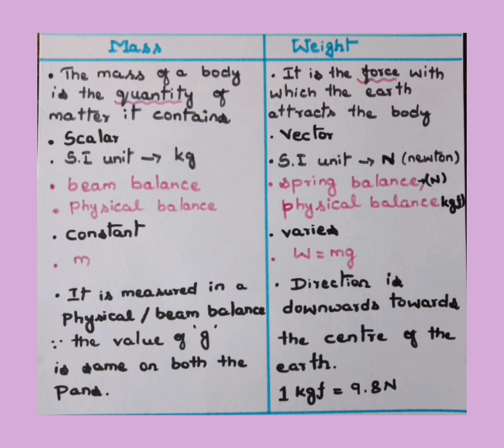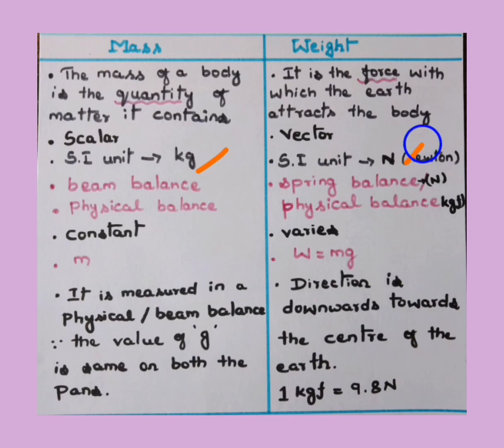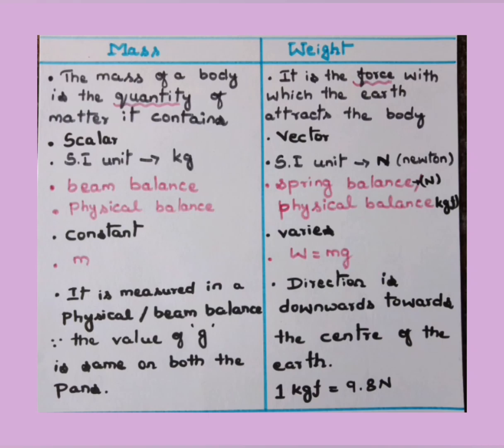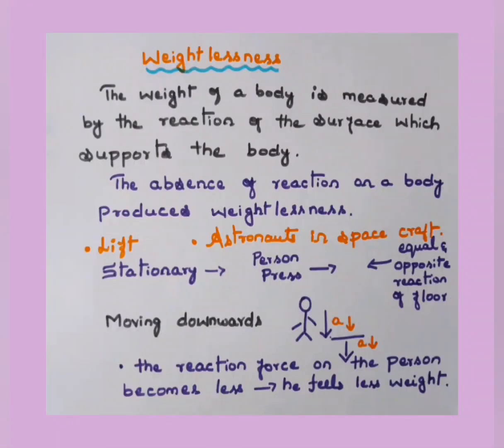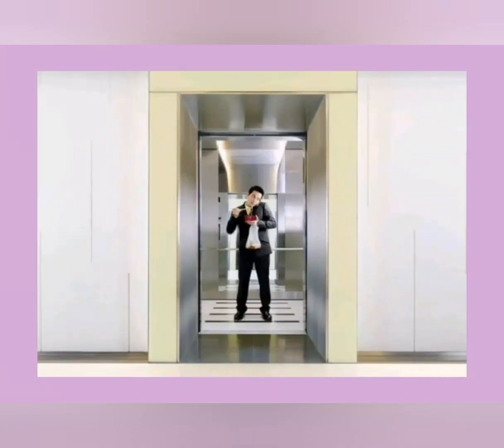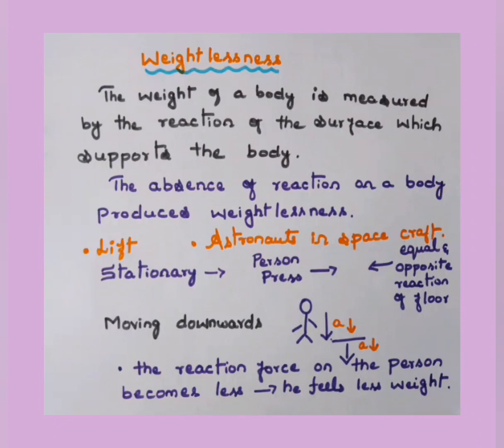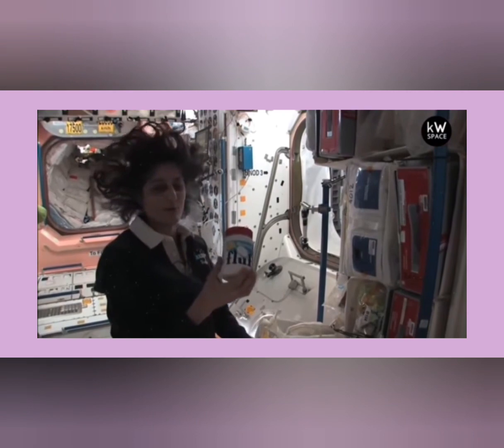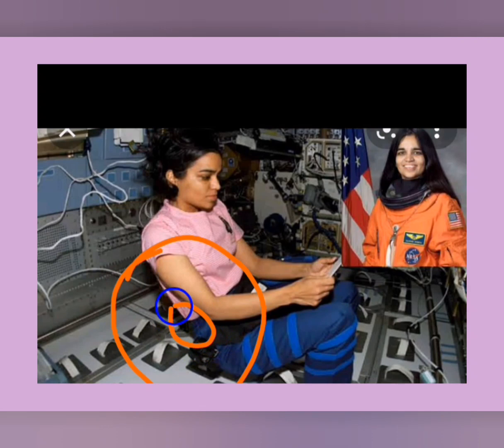Mass_Weight_Weightlessness_Physics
In this video we shall learn about Mass _ weight and weightlessness